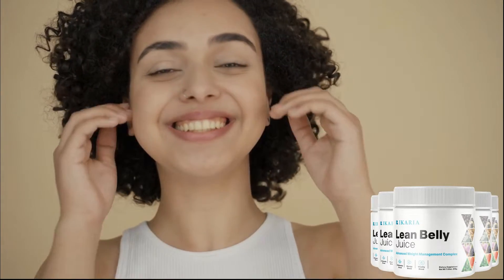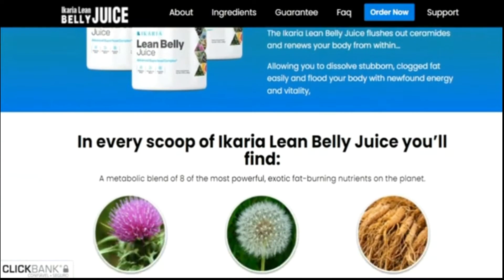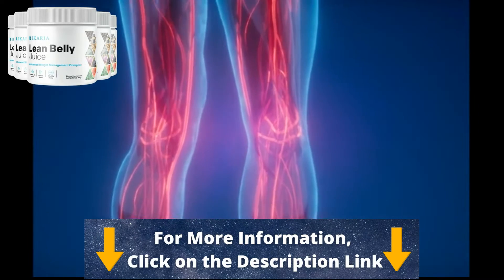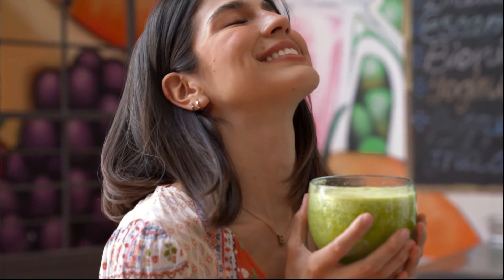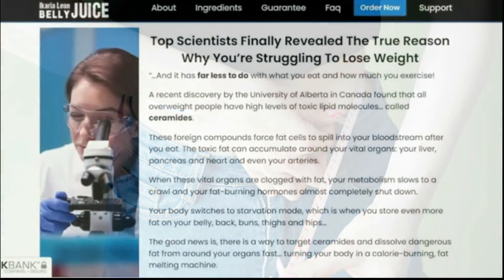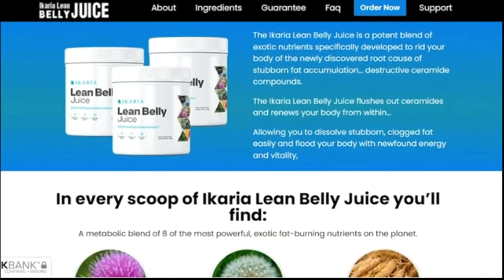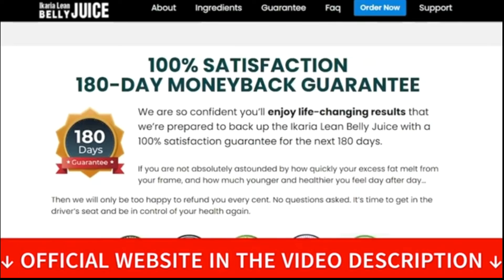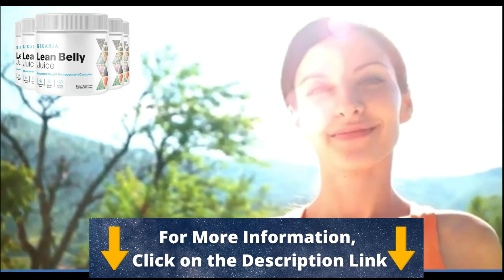IKARIA LEAN BELLY JUICE - ⚠️THE TRUTH! Lean Belly Juice Honest Review (2022) Updated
Ikaria Lean Belly Juice - Ikaria Lean Belly Juice Review - Lean Belly Juice Weight Loss Supplement - Ikaria Lean Belly Juice Reviews - Lean Belly Juice Weight Loss

Ikaria lean belly juice: what is it?
It is a high-end superfood blend made with the finest natural components, as stated on the official website. The ability of resistances to rid bodies of waste products and regulate the risk factors that directly represent it is offered by scientific research. Within a few weeks of continuous use, the company guarantees that all users will start to feel these advantages.

Ikaria Lean Belly Juice is available as a powder that is simple to dissolve and include in any beverage. It comes in a bottle and contains 30 dosages. One scoop of the daily dose should be dissolved in any beverage of your choice.

Ikaria Lean Belly Juice, a powdered supplement, helps people lose weight quickly and naturally. It contains only natural substances and promotes weight loss. The US production plant meets FDA and GMP quality and strength requirements.

Does Ikaria Lean Belly Juice Work?
The main contributor to stubborn belly fat, uric acid buildup, is countered by Ikaria Lean Belly Juice Powder. Uric acid wears you down and affects your digestive system, which leads to weight gain if you eat a balanced diet or exercise frequently. In addition, it promotes the accumulation of dangerous belly fat.

Regardless of how much you eat healthily or how much you exercise, it also contributes to the accumulation of dangerous belly fat.

Uric acid is countered by the Ikaria Lean Belly Juice pill to help your body get back to normal. It encourages your body to turn food into energy, which prevents fat from accumulating.

In order to reduce unnecessary cravings, Ikaria Lean Belly Juice Drink also helps to improve digestion and appetite levels. Plus, your metabolism will improve, allowing you to keep burning calories even at rest.

Various perks that users can receive right away
Ikaria's Lean Belly Juice simplifies weight loss. Managing uric acid to lose weight. With the help of this effective metabolic superfood drink, you can start to remove uric acid, replenish your body with vitamins and minerals, and melt it quickly.
Lean Belly Juice, a metabolic supplement, helps the body stabilize digestion and turn food into energy instead of fat. Regular consumption of Lean Belly Juice will make users stop craving unhealthy foods and feel full.

Suppressed Hunger: This nutritional supplement reduces appetite. Thus, avoid excesses. Since you don't always feel the need to eat, you may lose weight as a result. Because your cravings are lessened, you can keep the weight off. This is the mechanism by which Ikaria Lean Belly Juice promotes weight loss.
Body Fat Burning: The product immediately achieves unparalleled weight loss results. It also improves blood circulation in general. In addition, the pill improves your body's overall blood circulation, which helps speed up the process of fat oxidation.

Final conclusion
Unlike other weight loss pills, Ikaria Lean Belly Juice powder can be mixed with water, milkshakes and smoothies, and its use is not harmful. Ikaria Lean Belly Juice helps users with high uric acid levels keep those levels in check and stop fat accumulation.
The makers of this medication claim that weight gain is caused by higher levels of uric acid. Lean Belly Juice users claim to feel better, have more energy and lose weight. Ikaria Lean Belly Juice can cause a total body morph.

Due to the success of Ikaria Lean Belly Juice, malicious websites are selling FAKES! In addition to harming your health! Ikaria Lean Belly Juice is only sold on the official website.